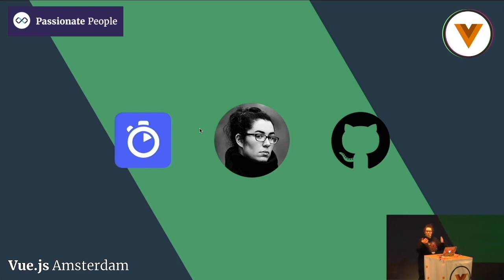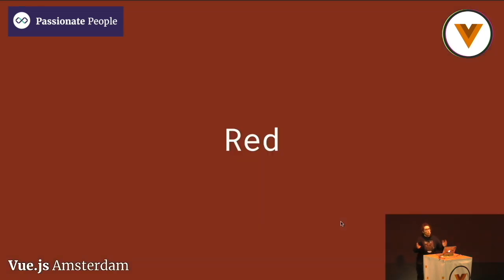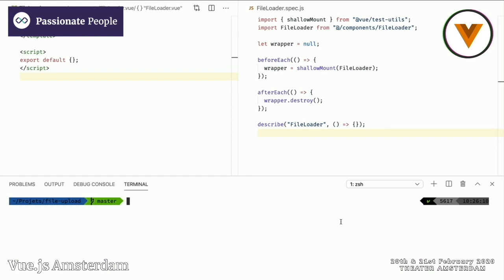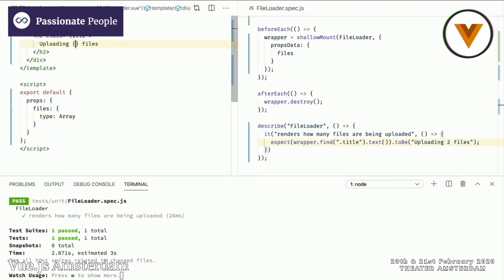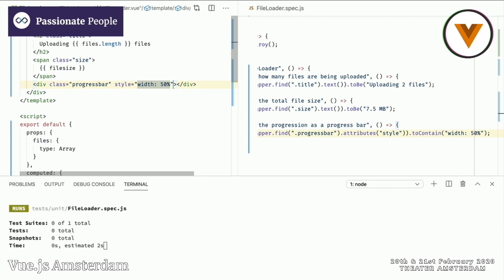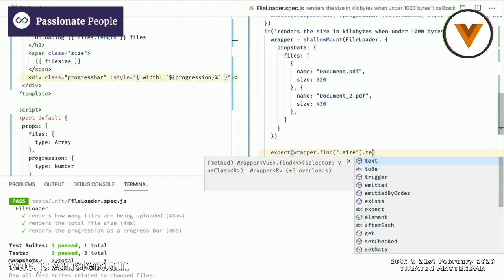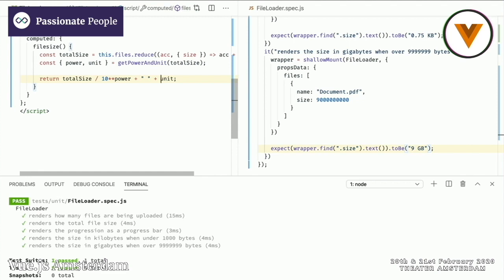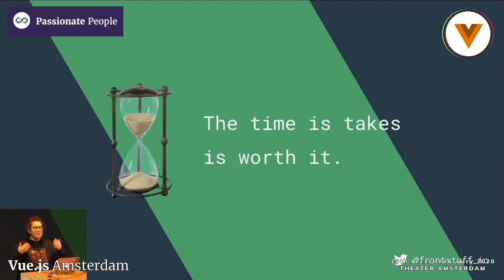Sarah Dayan - Test-Driven Development with Vue.js - Vue.js Amsterdam 2020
Sarah Dayan - Test-Driven Development with Vue.js

Staff Software Engineer @Algolia | JavaScript, TypeScript, Vue.js, and CSS | TDD and utility-first enthusiast | Author of Dinero.js

Testing a component can be counter-intuitive. It requires a mental shift to wrap your head around the differences between testing components and testing plain scripts, knowing what to test, and understanding the line between unit and end-to-end tests.

TDD makes everything easier. Instead of writing tests by examining all bits and pieces of a finished project, and trying to guess what you should cover, you’re doing the opposite. You’re starting from actual specs, a list of things that the component should do, without caring about how it does it. This way, you’re ensuring that all you test is the public API of your component, but you’re also guaranteeing you don’t forget anything.

In this talk, we’ll cover why TDD is an ideal method for testing Vue components properly, and we’ll do it together live. We’ll deep dive into why TDD works the way it does, and how it can bring you full confidence over iterating on your Vue projects. At the end of the talk, you will know exactly what to test in your Vue components, and how to do it efficiently.

2494 Attendees over 2 days
Flying in from 50+ Countries
30 Talks from Vuejs experts